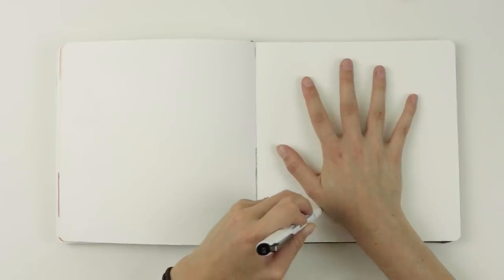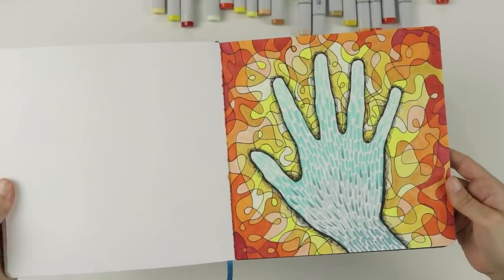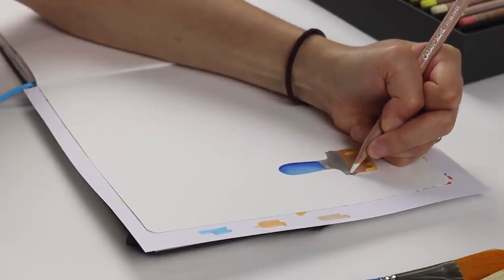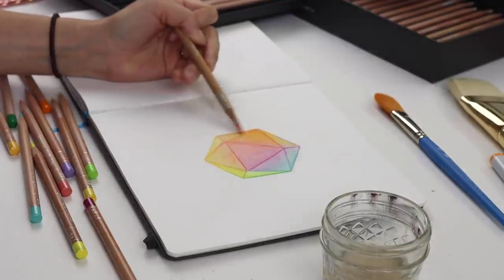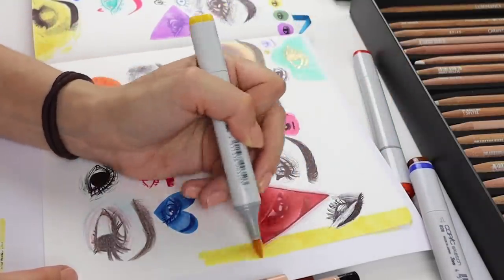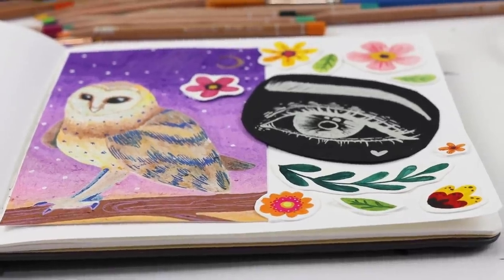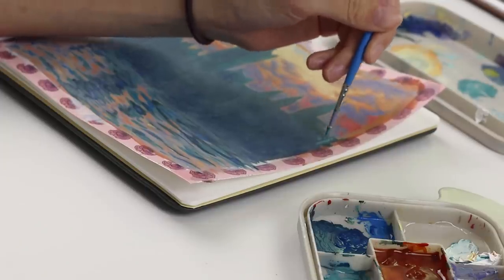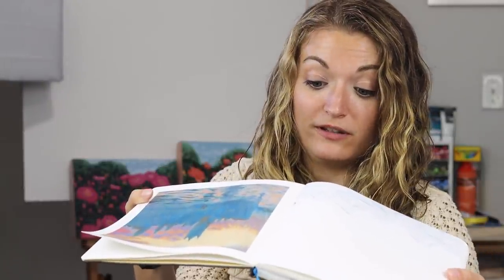8 Artsy Ideas to Fill Your Sketchbook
or text "MIRA" to 500 500 to get your free 30 day trial.

Here are 8 fun artsy ideas to help you fill your sketchbook! From drawing to painting to simple doodles... these ideas are for all skill levels!

★Binge more art videos!